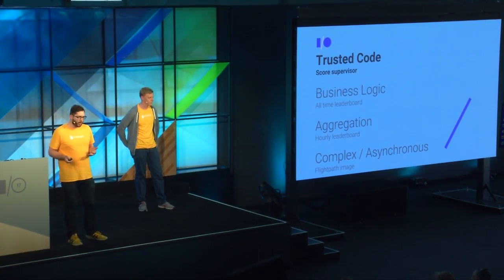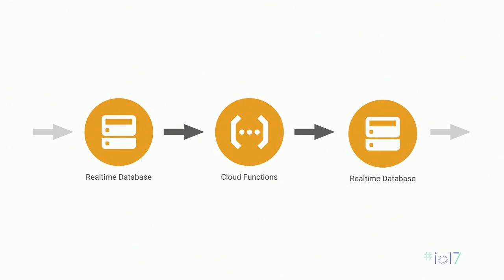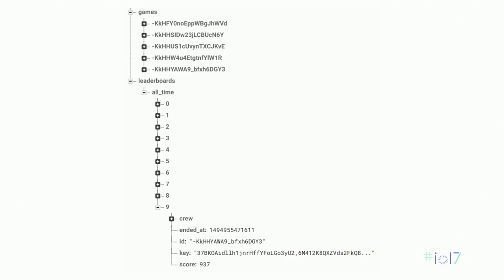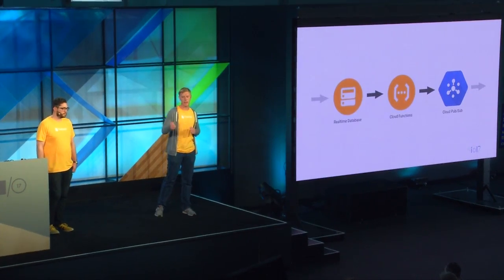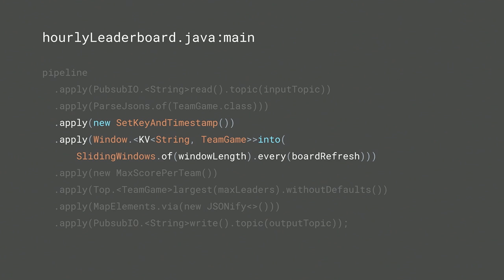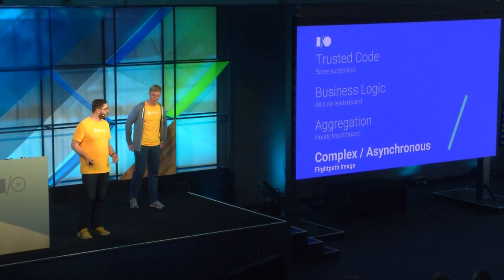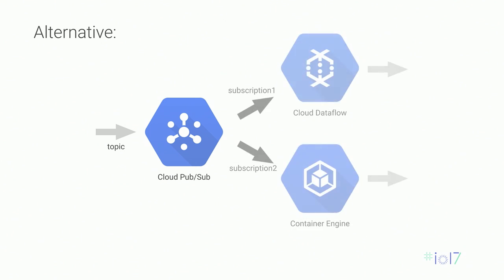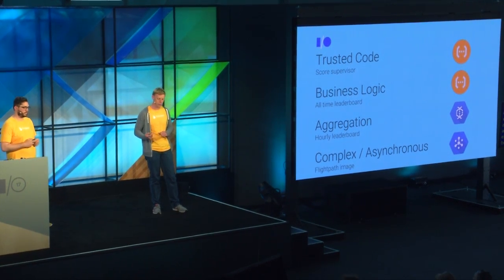Data Pipelines with Firebase and Google Cloud (Google I/O '17)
From updating a leaderboard to flying a rocket, apps of all sizes need data pipelines. How do you know which tools to use to process all this data? With many different powerful and mature tools like Cloud Functions, Cloud Dataflow, and Firebase Queue it can be confusing to know where to start. We’ll dive into each of these tools so you’ll be able to confidently choose the solution that’s right for your app and business - even as it grows!